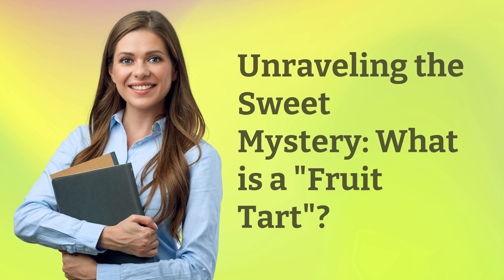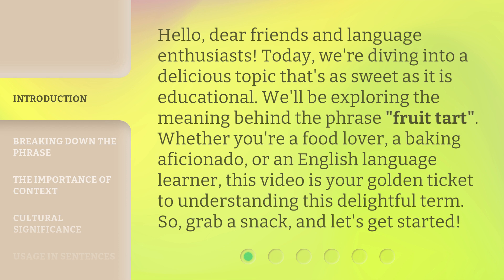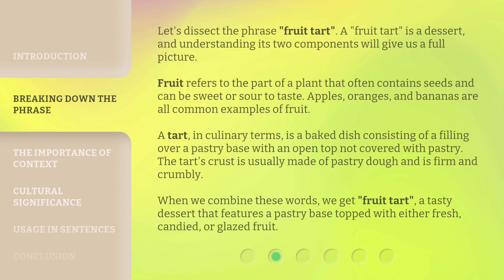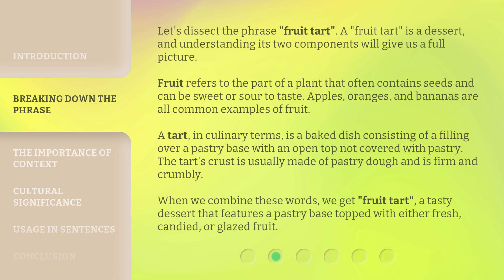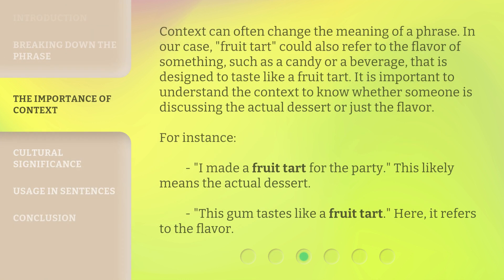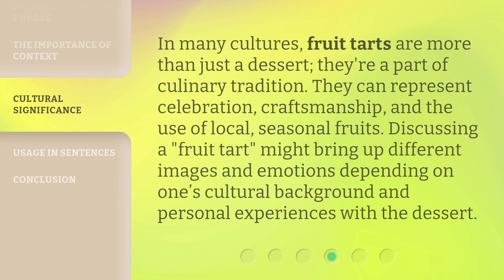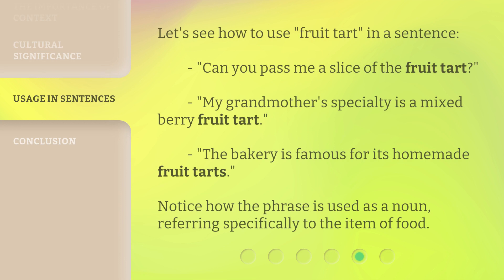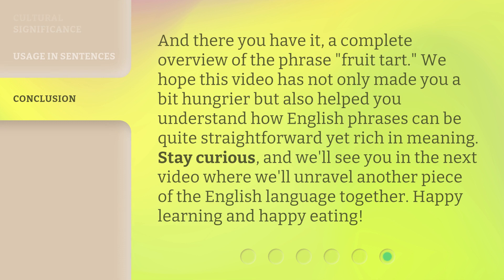Unraveling the Sweet Mystery: What is a "Fruit Tart"?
Unraveling the Sweet Mystery: What is a Fruit Tart? • Join us as we explore the delicious and educational world of fruit tarts. From understanding its components to its cultural significance, this video is your golden ticket to unraveling the sweet mystery of fruit tarts. Grab a snack and join us on this mouthwatering journey!

00:00 • Introduction - Unraveling the Sweet Mystery: What is a "Fruit Tart"?
00:37 • Breaking Down the Phrase
01:27 • The Importance of Context
02:02 • Cultural Significance
02:28 • Usage in Sentences